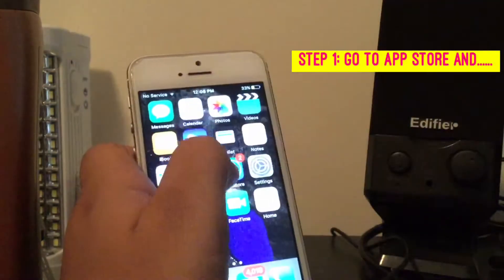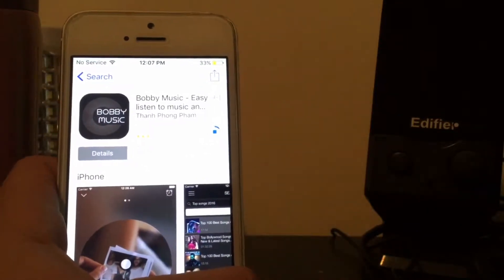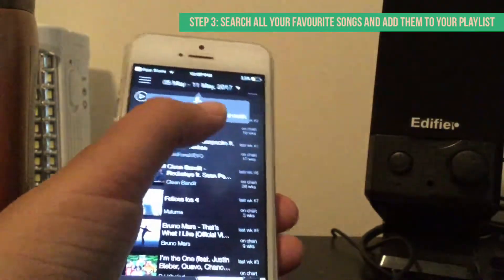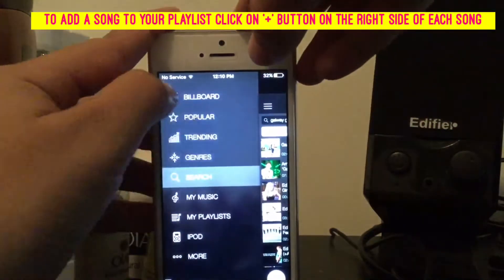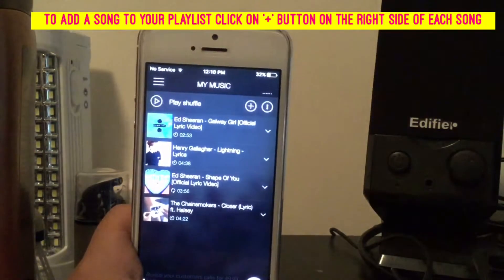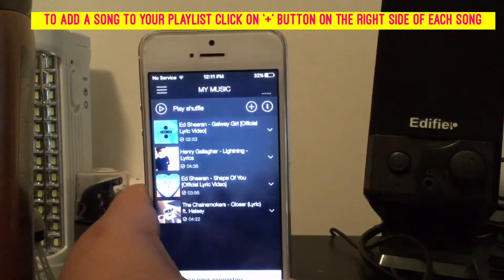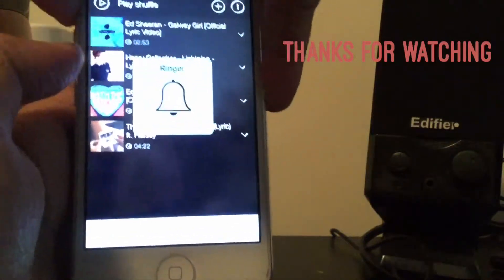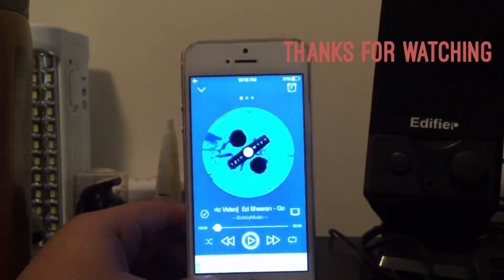How to download songs for free on iOS!!! You can do it using an app from the AppStore!!!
This is another how to video!!!
But this is one of the most useful video on my channel.
Dumb people buy music from iTunes.
But smart people download songs for free.
This is how to download songs for free.
Name of the app:- Bobby Music